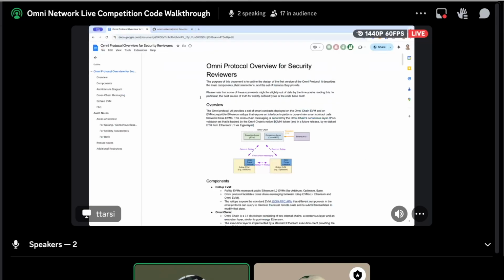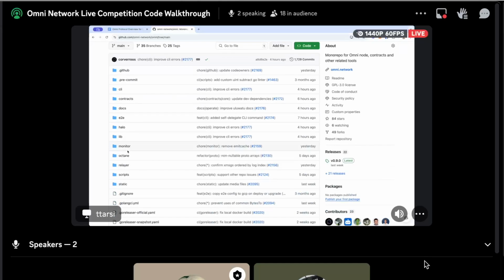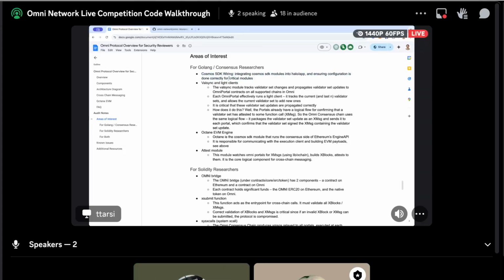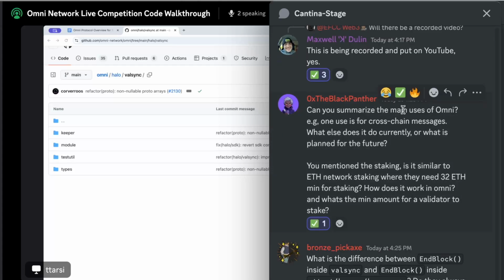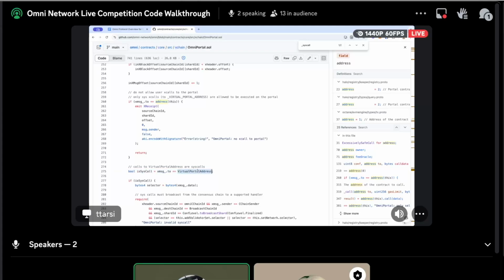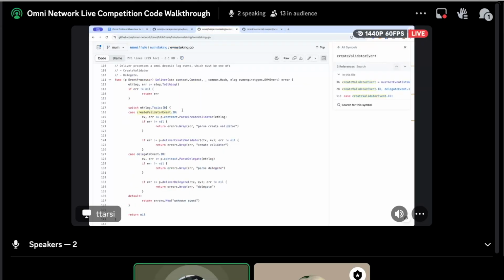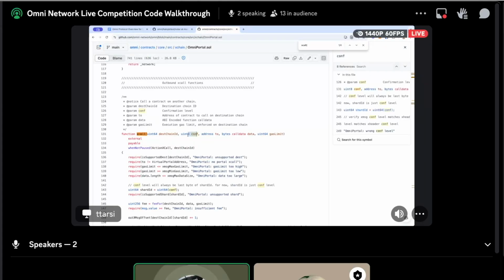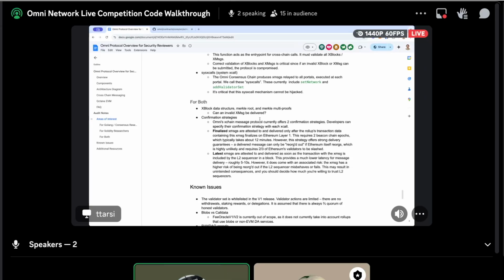Omni Network Competition Code Walkthrough | Cantina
Tyler from the Omni Network team hosted a live code walkthrough for the scope of their competition currently running on Cantina.

About Omni Network:
Omni Network is building technologies that increase personal freedoms and improve global coordination, starting with making it easy to create chain-abstracted applications.